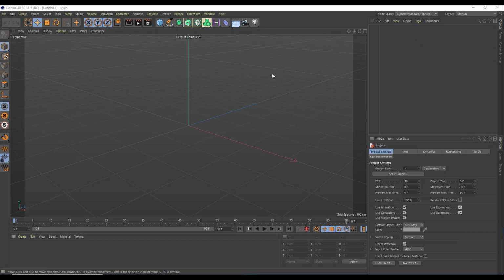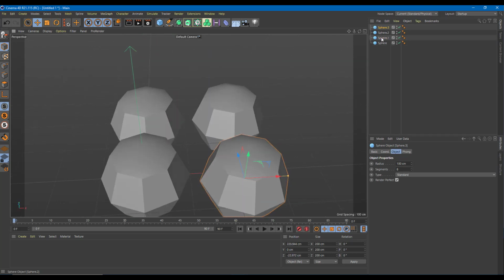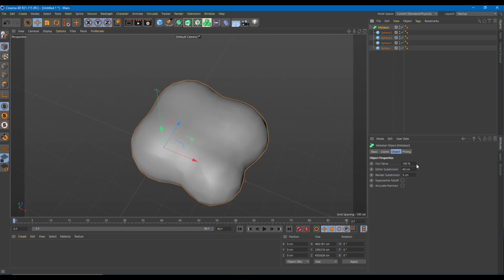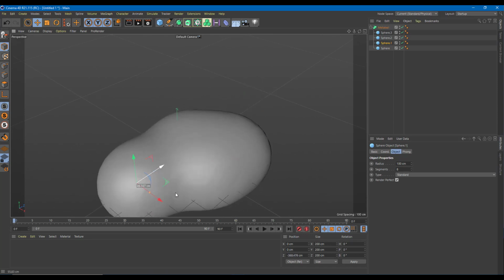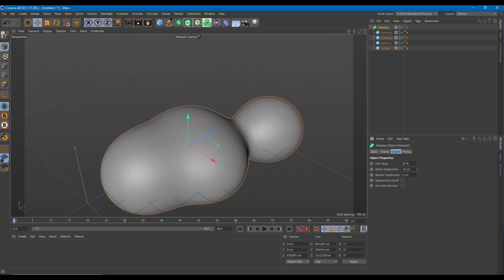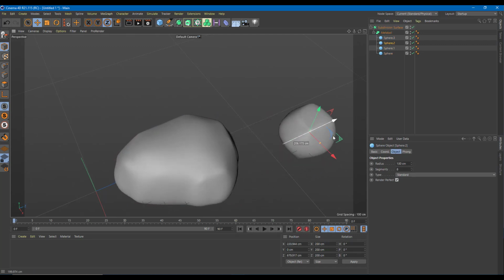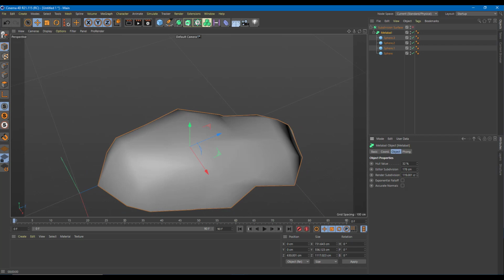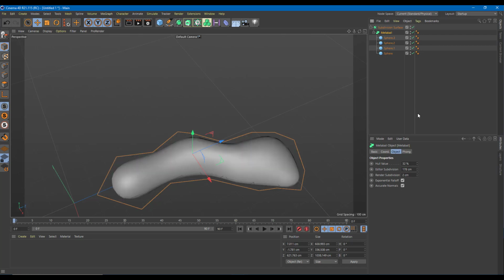Cinema 4D Tutorial - Lesson 92 - Metaball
In this tutorial, we will be discussing about Metaball in Cinema 4D.